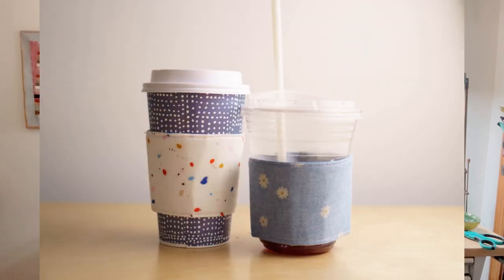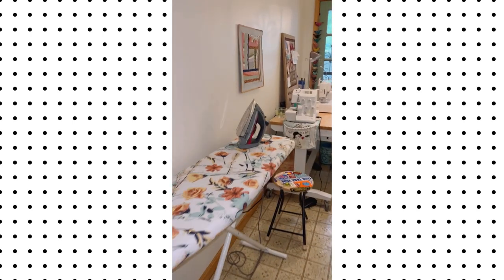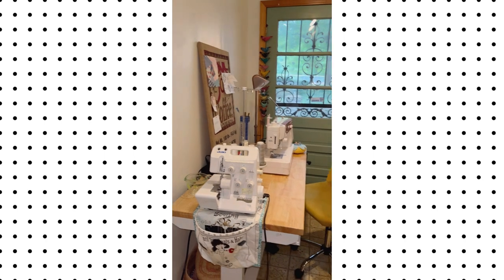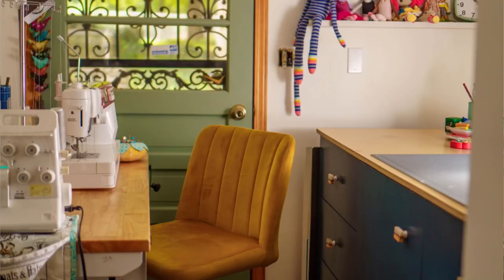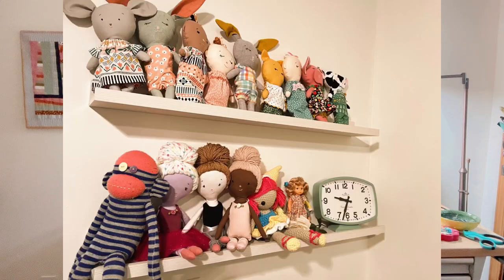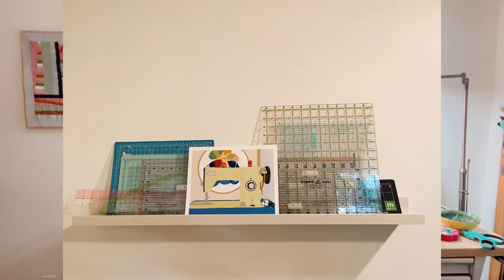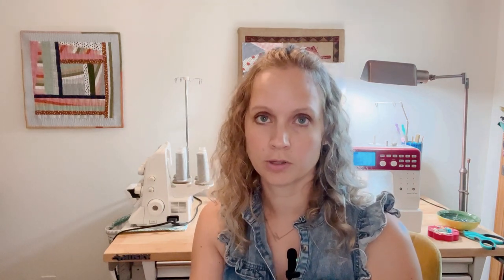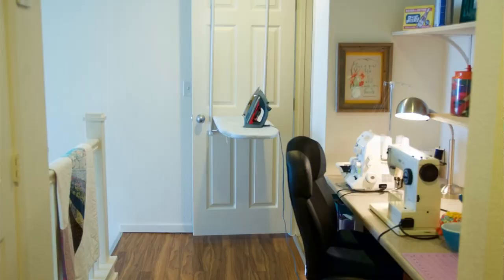Tour My New Sewing Room! Plus Tips for Small, Crafty Spaces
Here's a tour of my new small sewing room! I've sewn in all shapes and sizes of spaces, so I have all the tips for you on small sewing or craft spaces.

LINKS

Coffee sleeves in my Etsy shop

Husky Workbench/Sewing or craft desk

3 Pack of wall shelves

Around the neck task light

Ott lights

Happy Sewing!
Love, Nikki